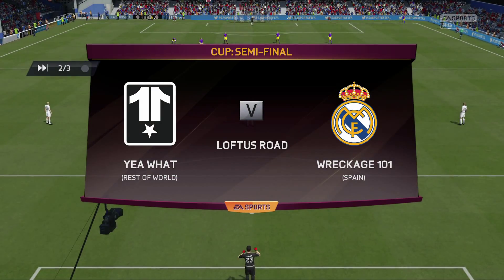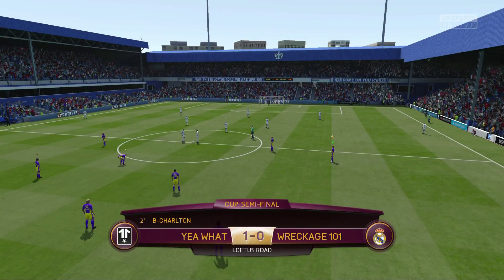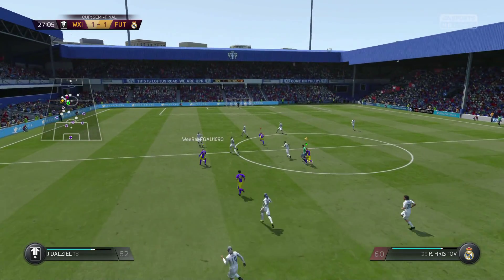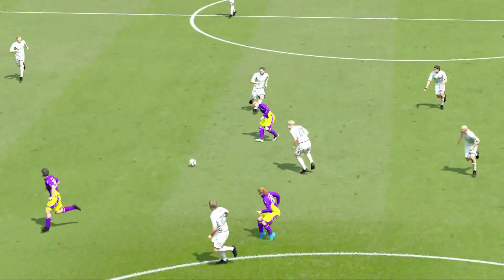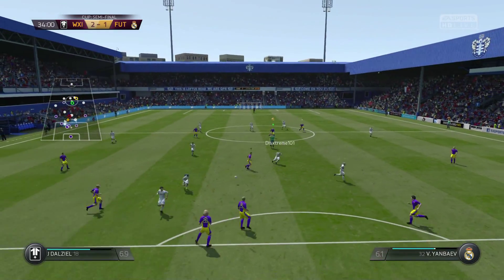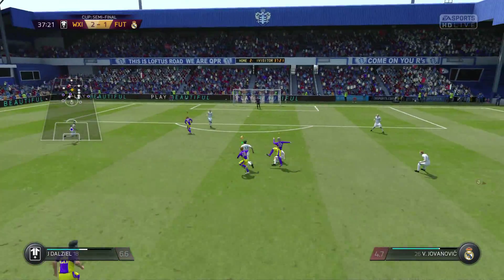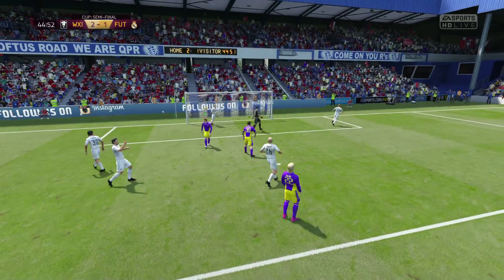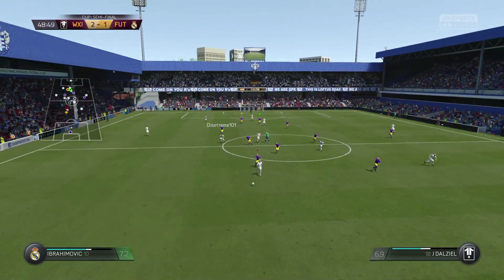Fifa 16 Clubs Semi final cup match